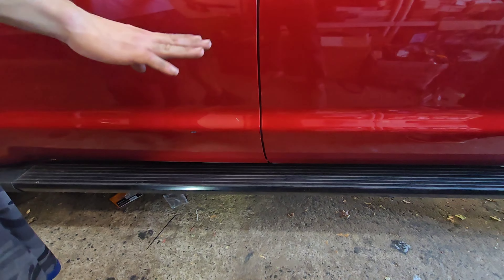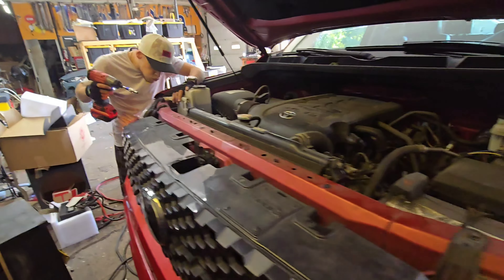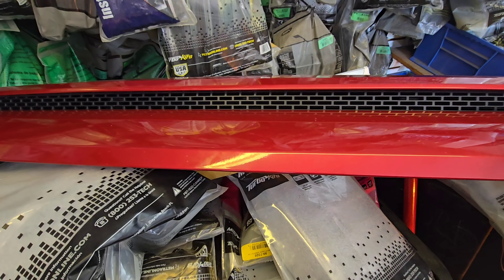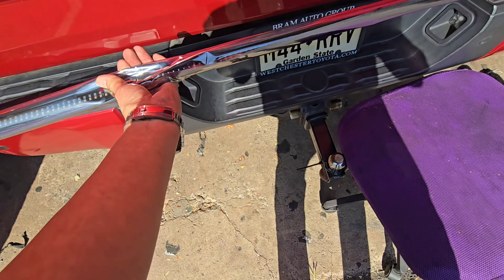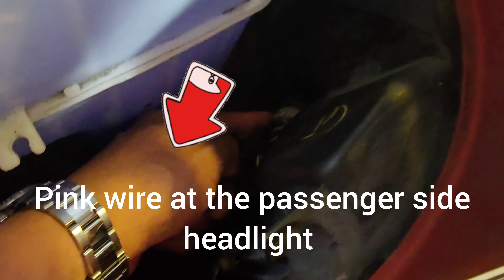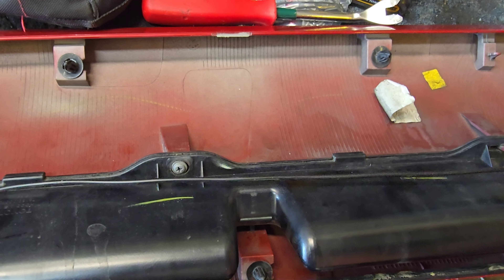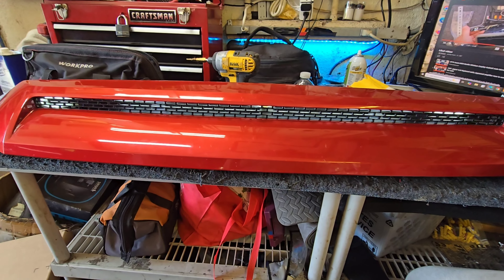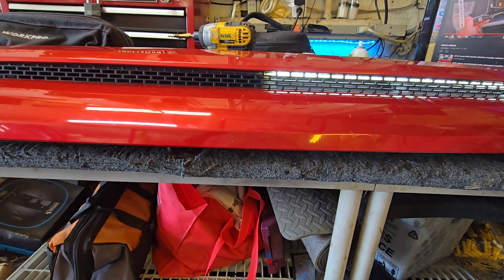Toyota Tundra Led running board lights,hood grill DRL,tailgate led lights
Amazon link
running board led
tailgate light
hood led lights
Test light
2023 Takoma android radio
TOYOTA TUNDRA, To remove the face of on the hood, remove 10mm bolts from underneath and pull the entire face off. Remove screws and remove the back panel. Install led lights and run down the wire to the back of the headlight . Pink is a turn signal for the passenger side . The driver's side is black .the taillights led can be connected at the trailer hitch wires on the rear of the connector